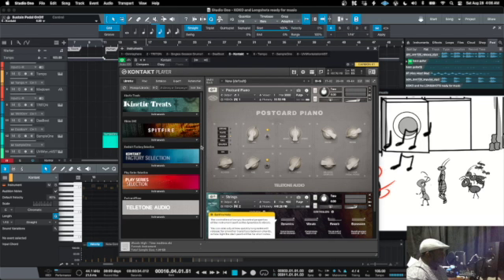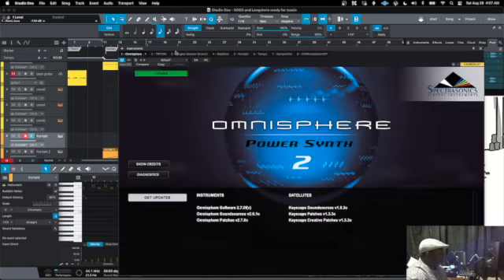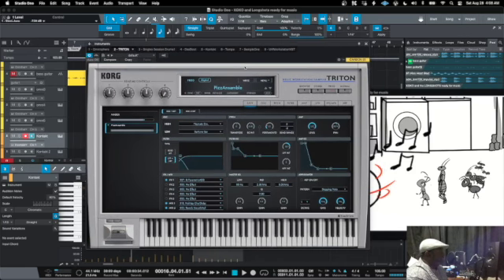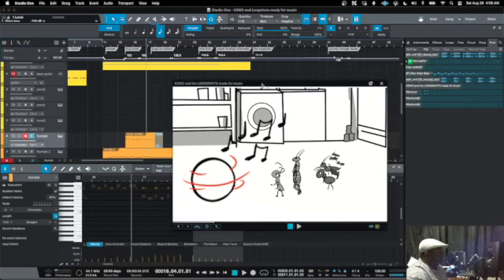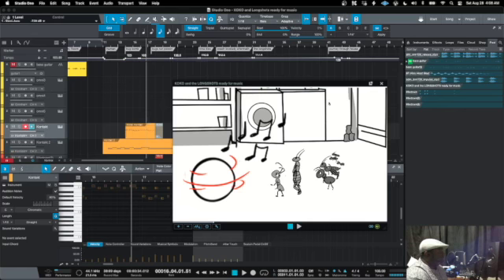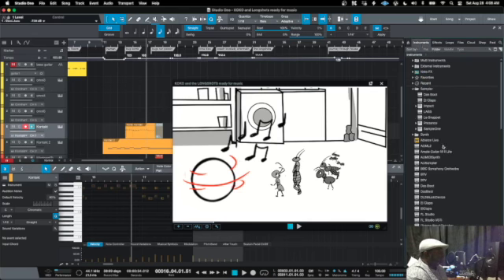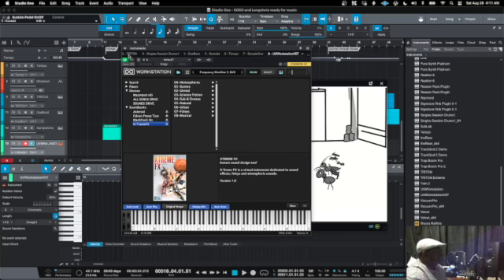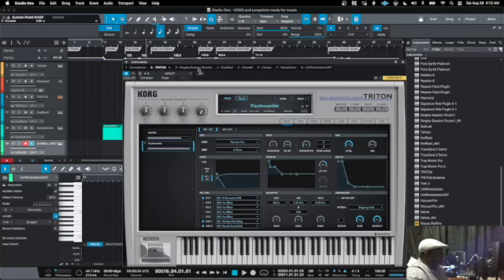KOKO and Longshots scoring animatics ep2 SD 480p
KOKO and Longshots scoring animatics ep2